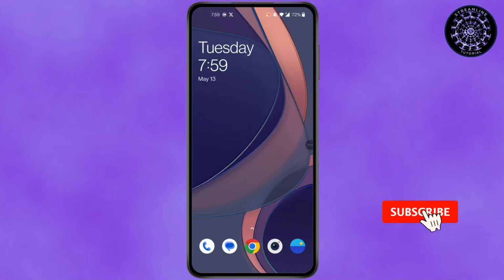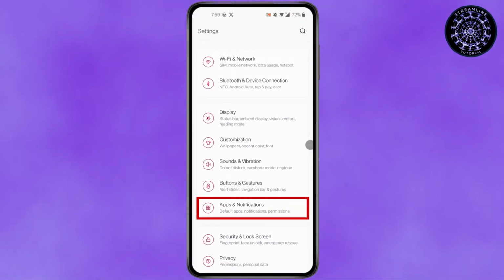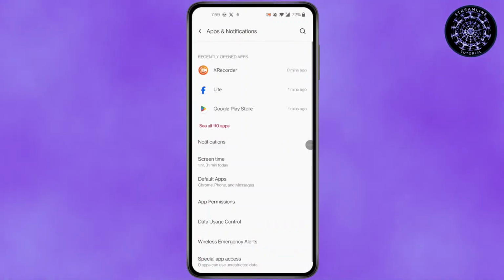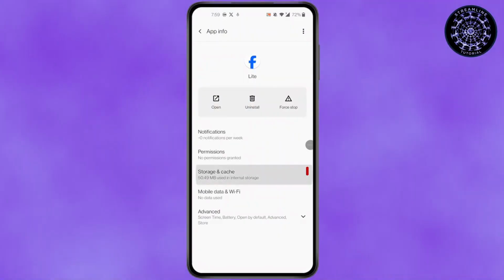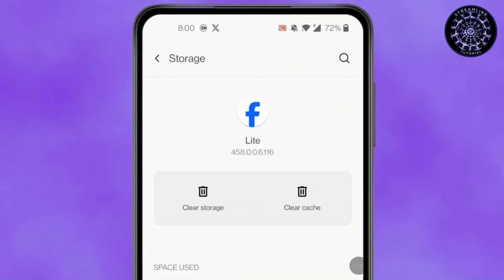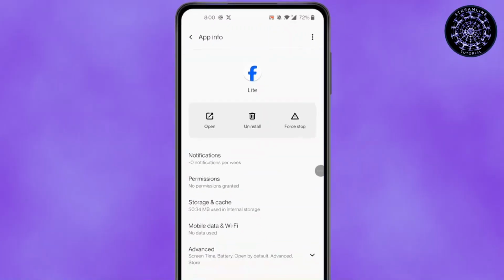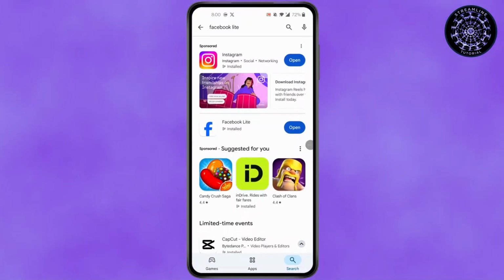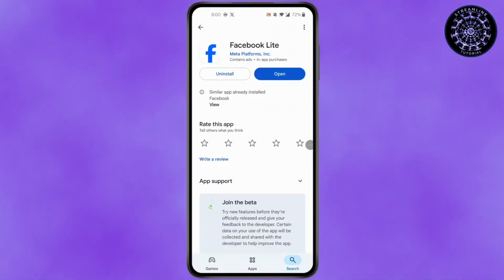How to Fix Facebook Lite not Sending Messages Best Method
Welcome to our quick and effective tutorial on "How to Fix Facebook Lite not Sending Messages Best Method"! If your Facebook Lite app is not sending messages, stuck on "sending," or just not working properly, this guide is for you. We’ll walk you through step-by-step methods to fix Facebook Lite message issues, including checking network settings, clearing cache, updating the app, and more. These are the best and most updated solutions that will help you get messaging working again on Facebook Lite instantly.

What You'll Learn:

How to fix Facebook Lite not sending messages

Why are my messages not sending on Facebook Lite?

How to solve Facebook Lite message failed to send issue

Best method to fix Facebook Lite chat problems

How to reset Facebook Lite without deleting account

How to clear Facebook Lite cache on Android

How to fix Facebook Lite app not working properly

What to do when Facebook Lite messages are stuck on sending

How to fix Facebook Lite message not delivered problem